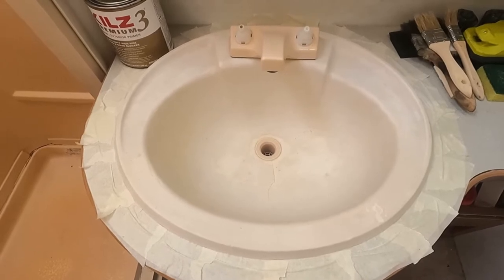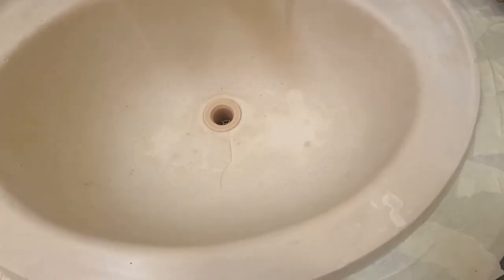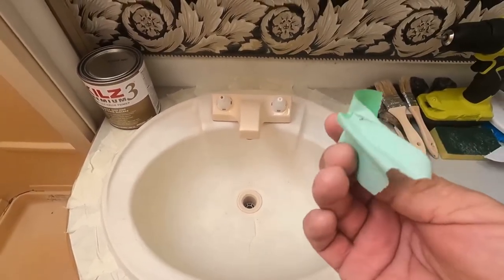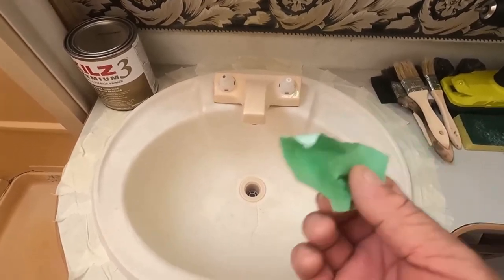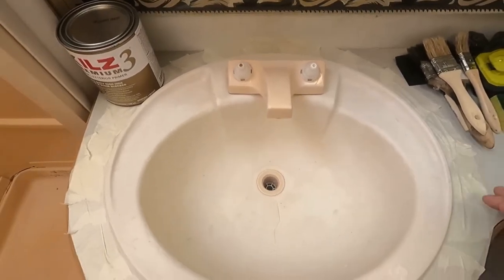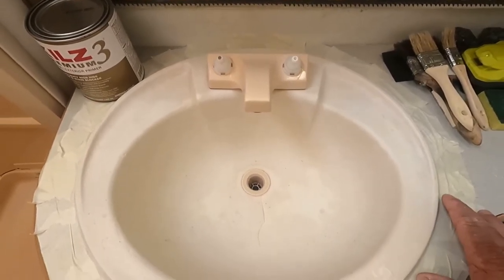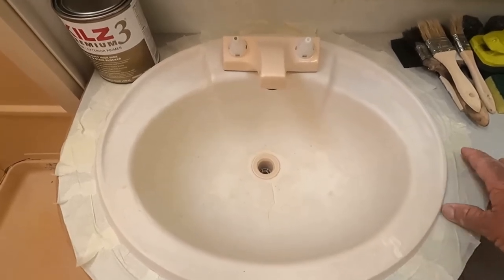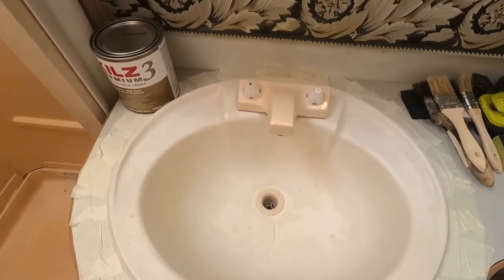Painted my rv bathroom sink with marine paint, was it worth it?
used topside marine Paint I purchased at Lowes 27.00 dollars
to paint my rv bathroom sink.